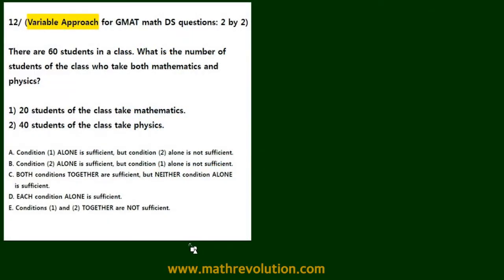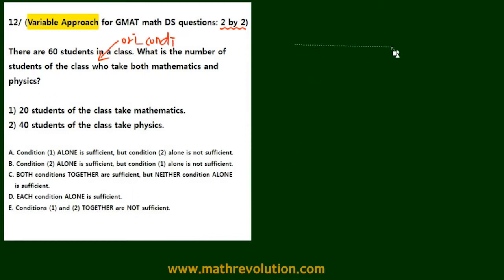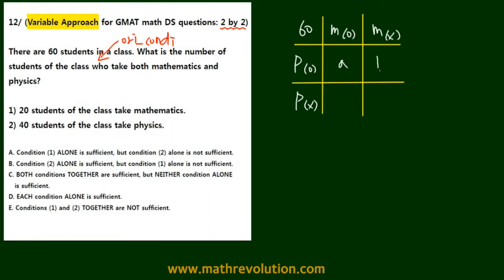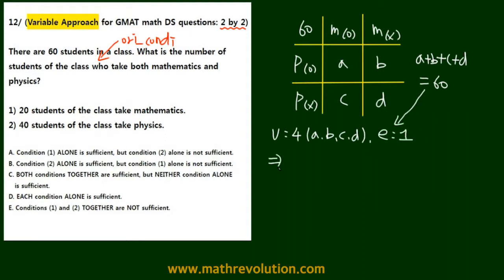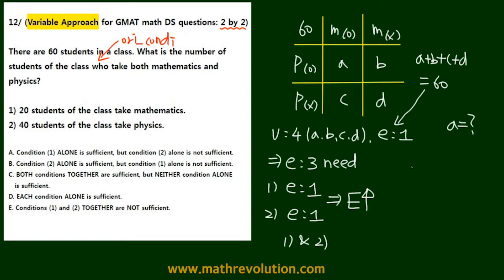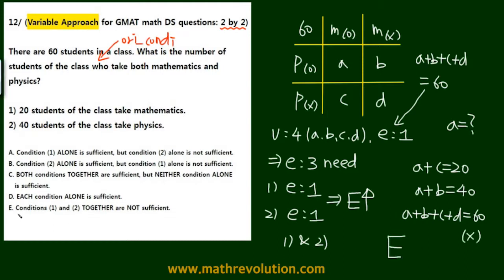Variable Approach 12 for GMAT math DS｜Math Revolution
With Variable Approach, you will experience a true math revolution in GMAT prep that opens the path to the highest GMAT math scores and the best MBA schools. Variable Approach modifies the original condition of the number of students into a “2 by 2” in this question so not only do you solve the problem with fewer calculations, but also you can pick the most likely answer of E to maximize your score when you want to save time. With Variable Approach, your GMAT prep will become painless and reassuring. For more information on our GMAT math prep, please visit us